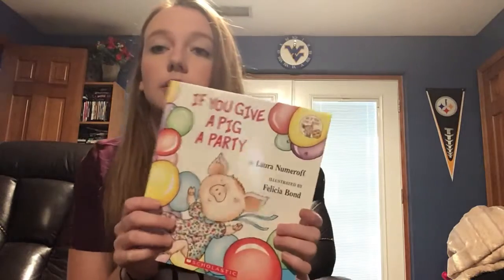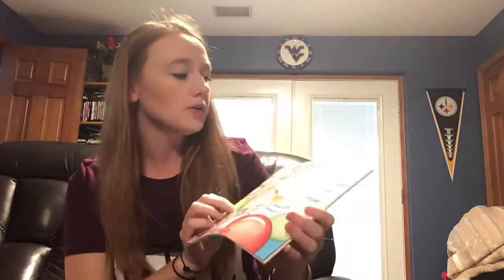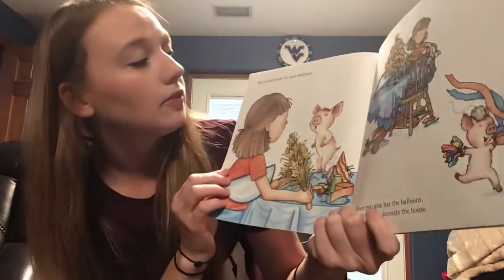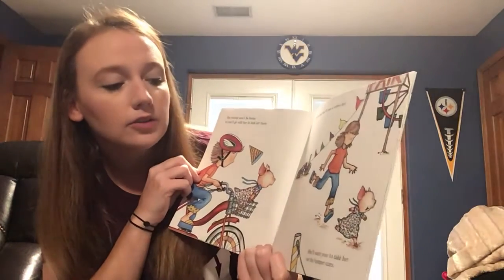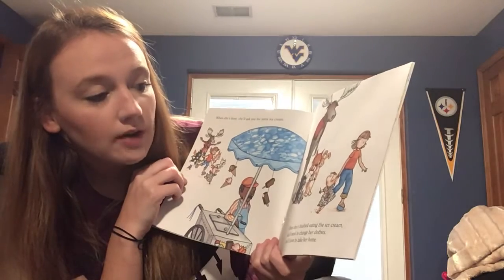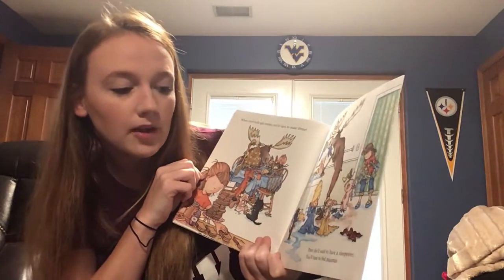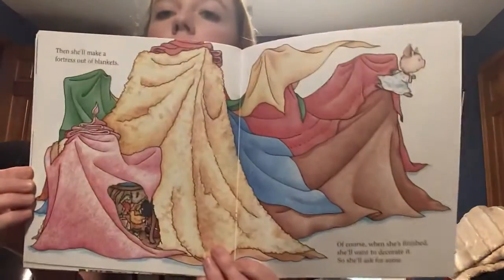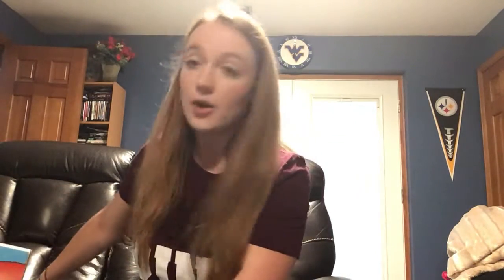Miss Seckman reads If You Give a Pig a Party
Extended year book 1. All materials will be due on Monday’s.